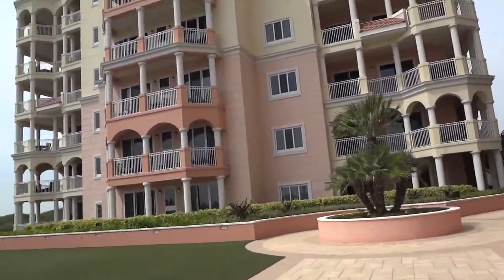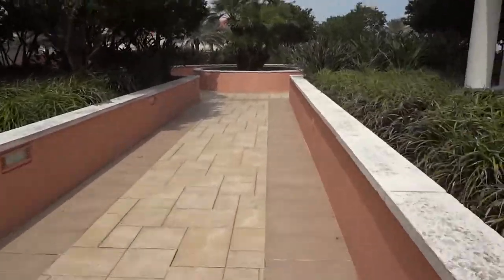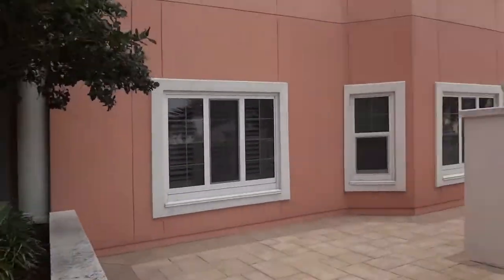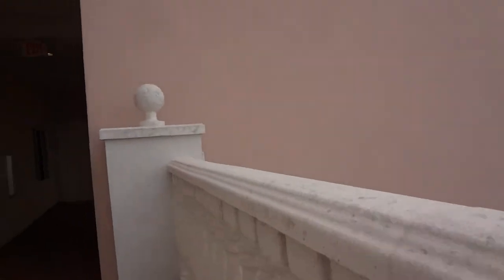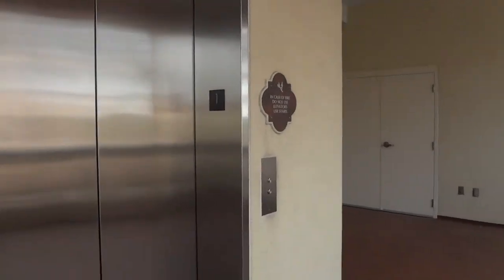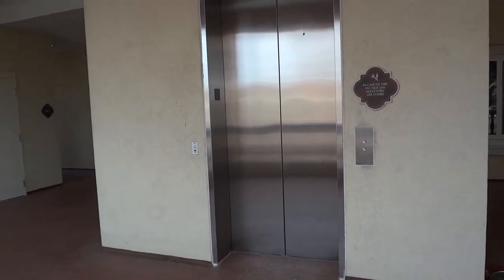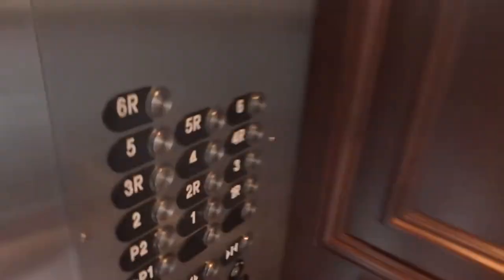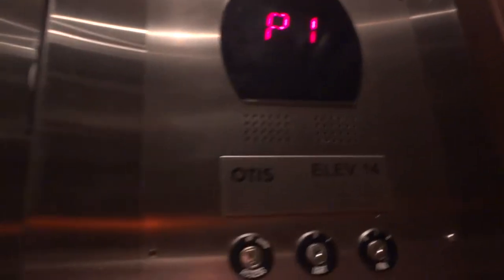Otis Series 5 [South Ocean C] Traction at Hammock Beach Resort, Palm Coast, FL